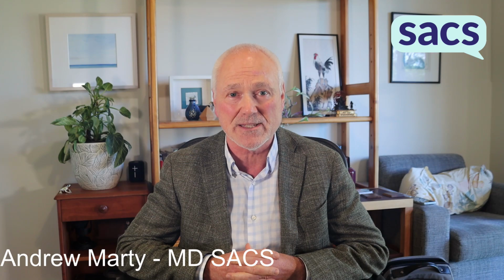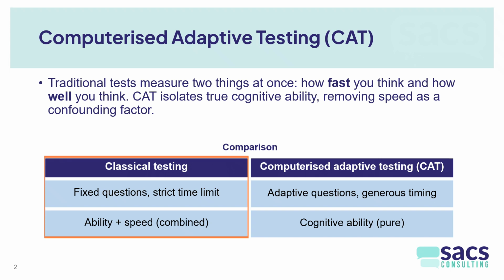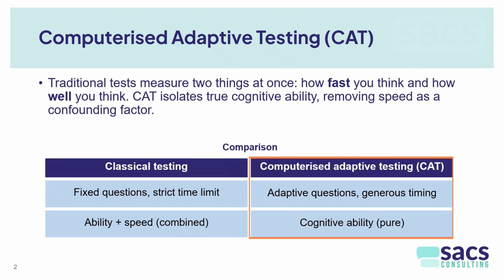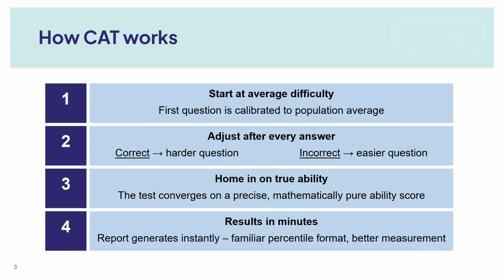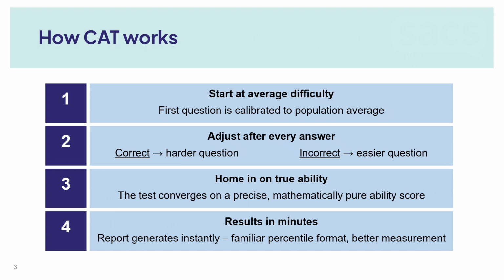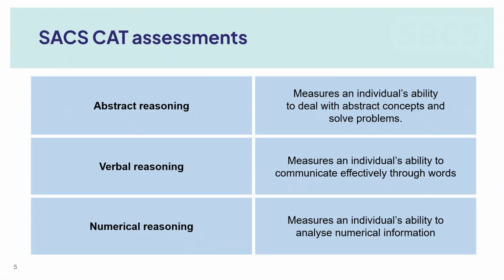Introducing SACS CAT (Computerised Adaptive Testing)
SACS is introducing computerised adaptive testing, or CAT, as a better way to measure cognitive ability.

00:00 Introducing computerised adaptive testing
00:30 How computerised adaptive testing works
01:14 The three types of CAT assessments

Rather than giving every candidate the same fixed assessment, CAT adjusts the difficulty of each question according to the candidate’s responses.

1) View our upcoming workshops and presentations to help you optimise your workforce:

3) Send through any questions you have about organisational psychology and your organisation: